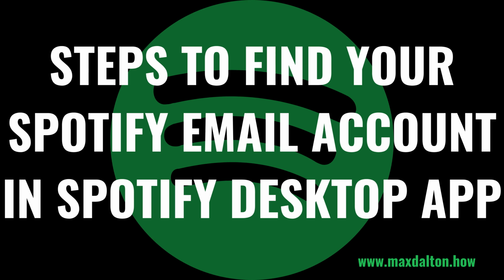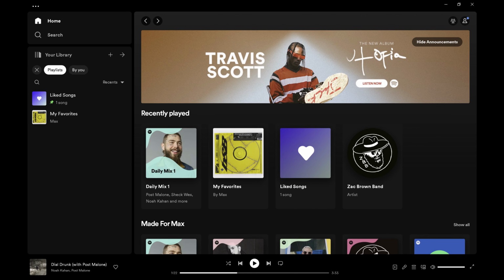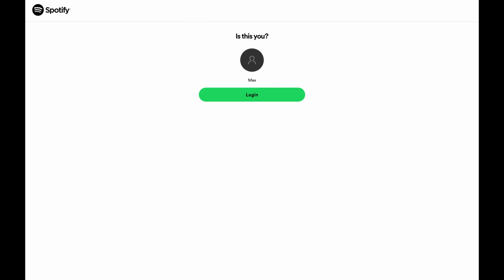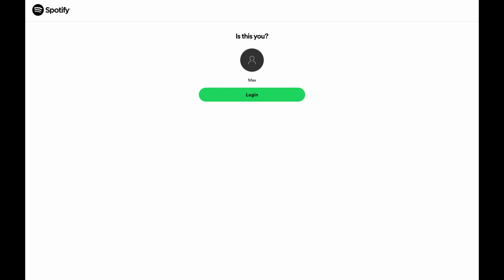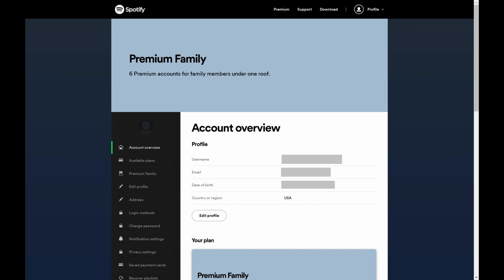How to Find Your Email Account in Spotify App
In this video I'll show you how to find what email account is associated with your Spotify account in both the Spotify mobile and desktop apps.

Timestamps:
Introduction: 0:00
Steps to Find Your Email Account in the Spotify Mobile App: 0:39
Steps to Find Your Email Account in the Spotify Desktop App: 1:21
Conclusion: 2:15

Video Transcript:
Maybe you feel like you're not getting important communications from Spotify regarding your billing, updates to Spotify policies or something else. No matter the reason Spotify makes it relatively easy to find what email account is associated with your Spotify account in both the Spotify mobile and desktop apps.

First let's walk through the steps to find the email account associated with your Spotify account using the Spotify mobile app for iPhone, iPad and Android devices.

Step 1. Open the Spotify mobile app for iPhone, iPad and Android devices. You'll land on your Spotify home screen.

Step 2. Tap the "Settings" icon at the top of the screen. You'll land on the Settings page.

Step 3. Tap "Account." The Account screen is shown, where you'll see the email account associated with your Spotify account. You can go through the process to change the email associated with your Spotify account by tapping "Edit."

Next let's walk through the steps to find the email account associated with your Spotify account using the Spotify desktop app.

Step 1. Launch the Spotify desktop app. You'll land on your Spotify home screen.

Step 2. Click your profile icon at the top of the screen to open a drop-down menu, and then click "Account" in this menu. A web browser will open and ask you to confirm your Spotify account.

Step 3. Choose your Spotify account, or log in to your Spotify account if necessary. You'll land on your Spotify account screen.

Step 4. Navigate to the Profile section and then find Email in this section. This is the email account associated with your Spotify account. You can go through the process to change the email associated with your Spotify account by clicking "Edit Profile."